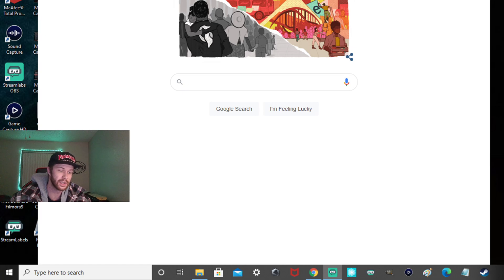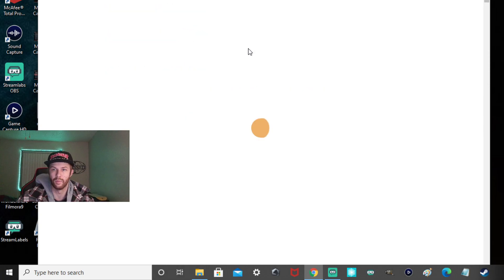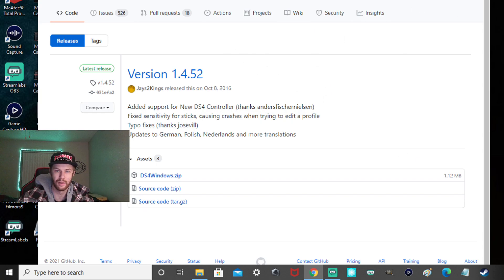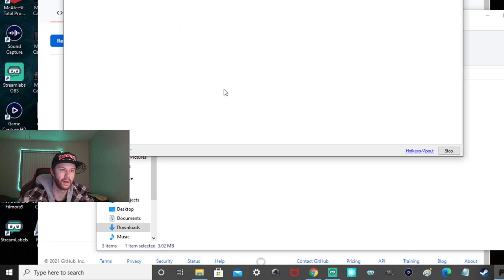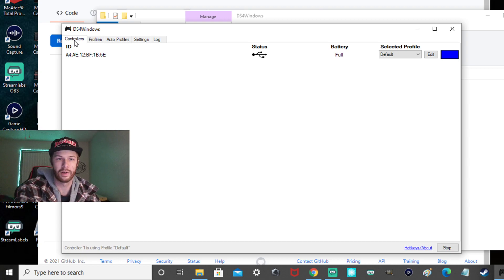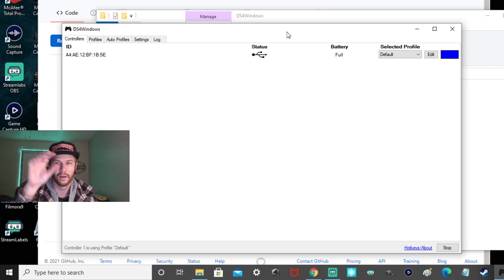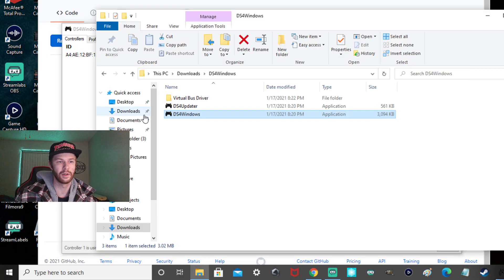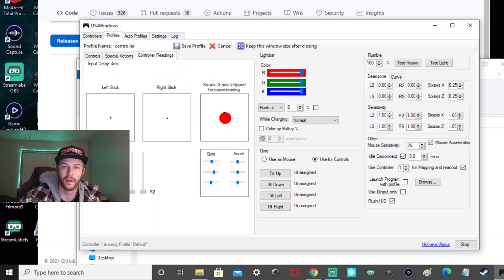How To Connect PS4 Controller To PC Bo2 Plutonium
Put God first,the rest will be given. What would JESUS do?🙏🏻
  ✝️THANKS for WATCHING if you liked the video please hit that thumbs up and if you have not yet hit that SUBSCRIBE button and CLICK the BELL to turn on notifications for when i post VIDEOS and LIVE STREAM.
   👍🏻If you would like to DONATE to keep this channel going feel free CLICK the LINK below THANK YOU and God Bless you!